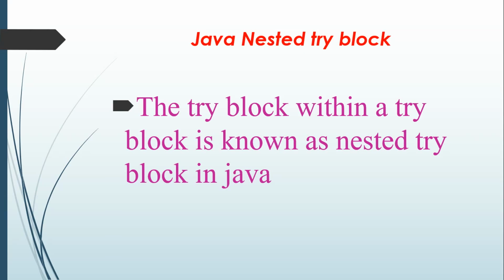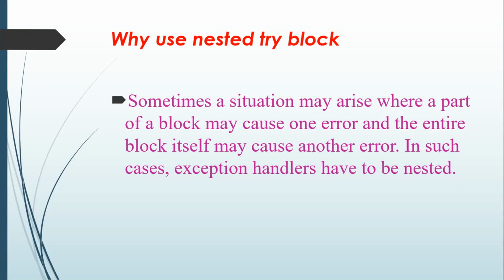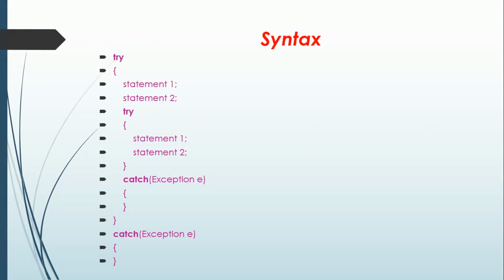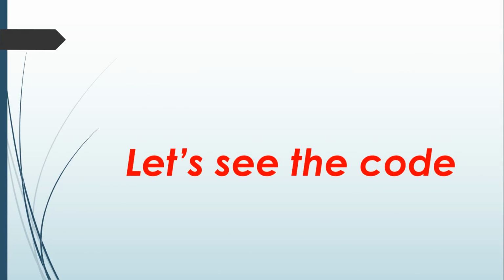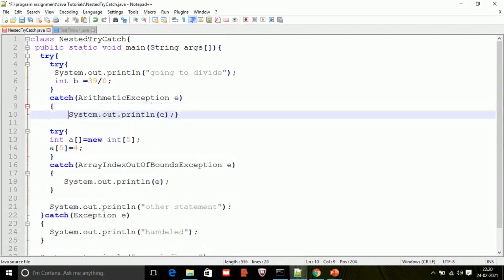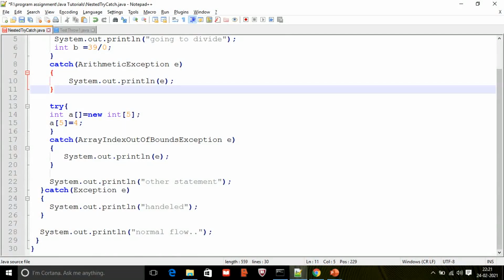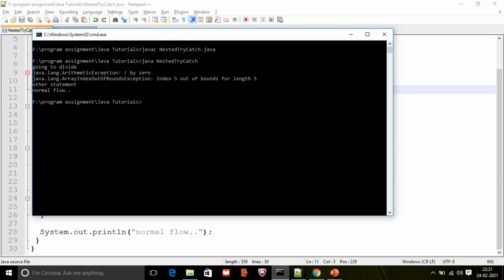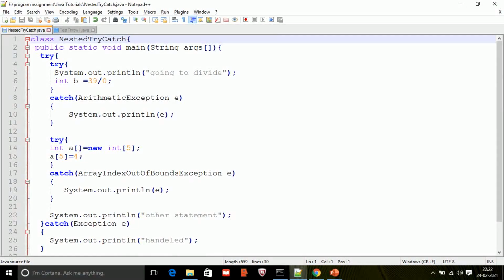How to Nest Try Blocks in JAVA